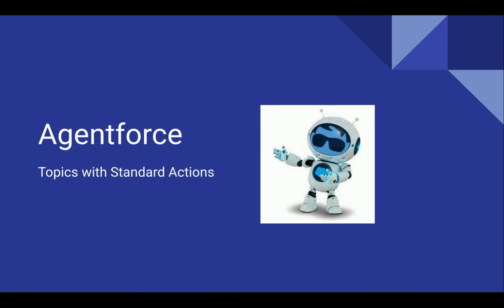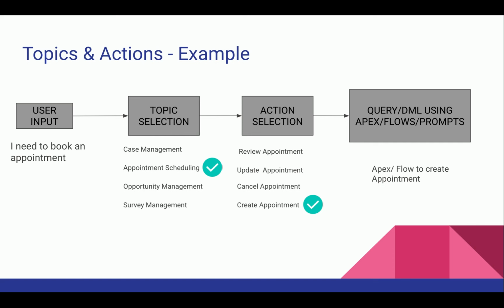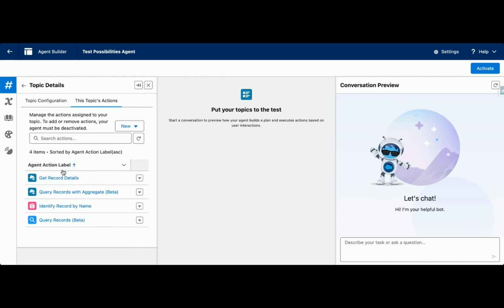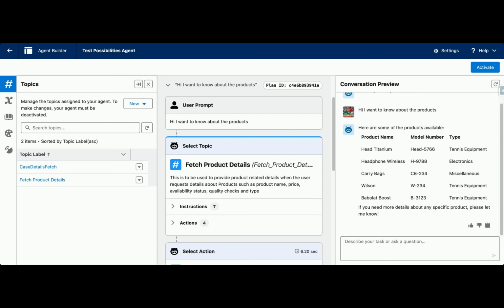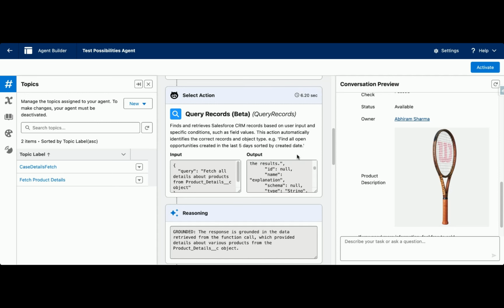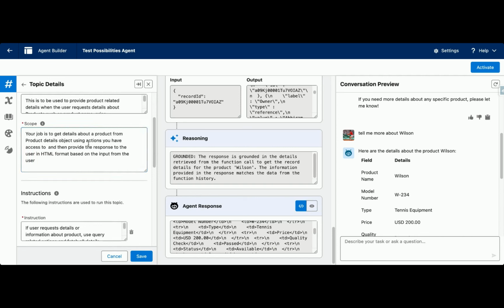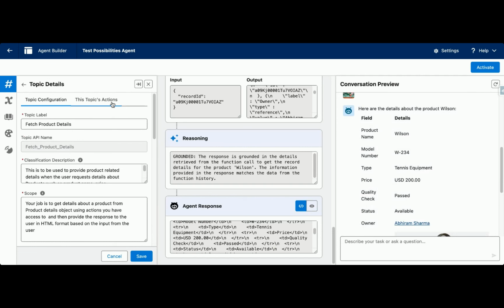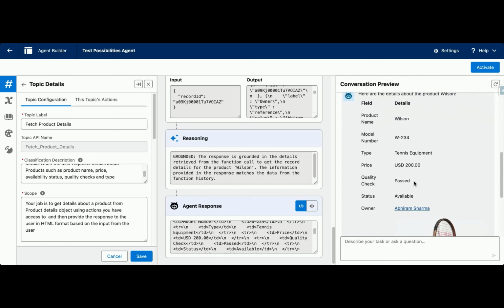AgentForce | Chapter 3 | Topics with Standard Actions | Salesforce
In this video, we'll cover the use of a custom topic with a standard action in an AI Agent.